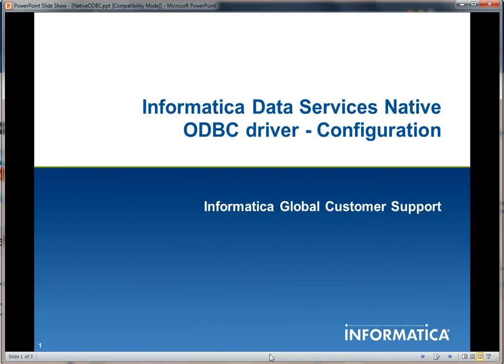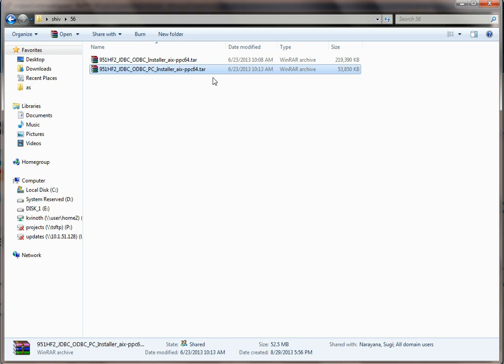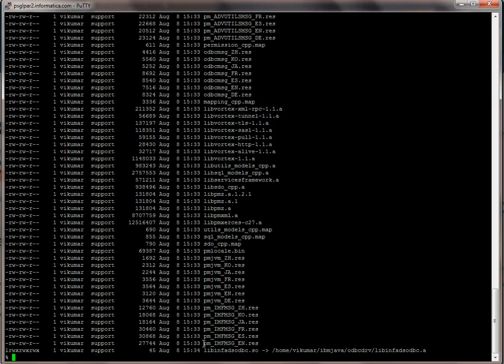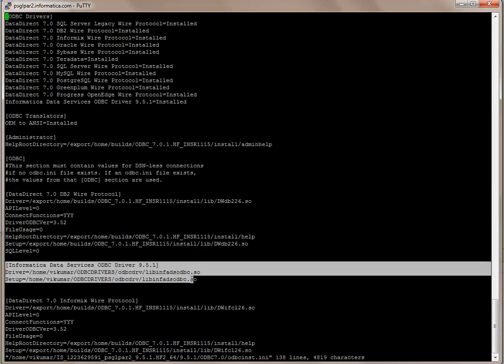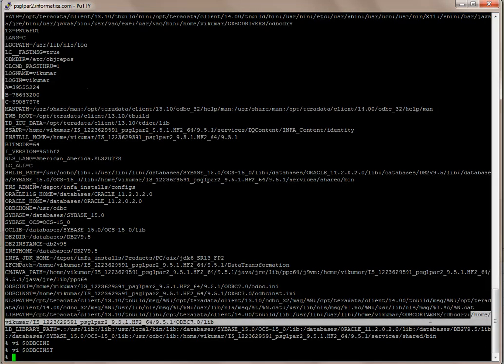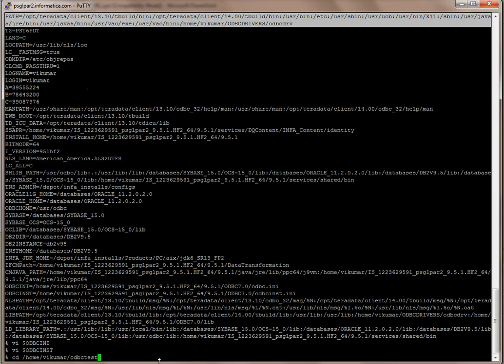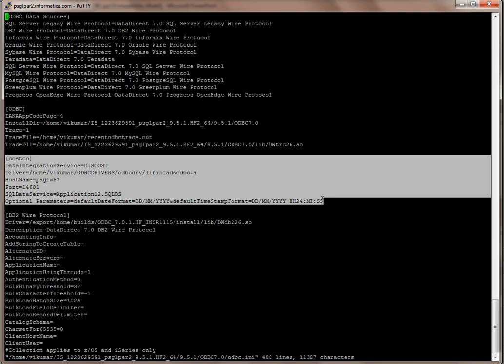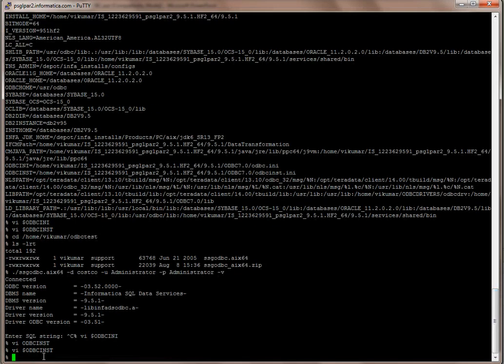Informatica Data services Native ODBC driver 9.5.1- Configuration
This video demonstrates configuration of Informatica Data services Native ODBC driver 9.5.1